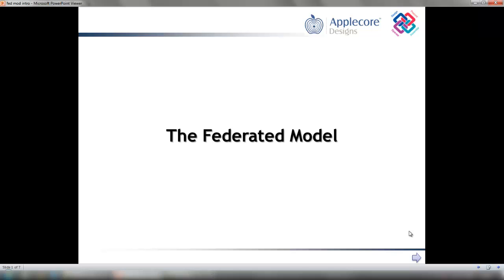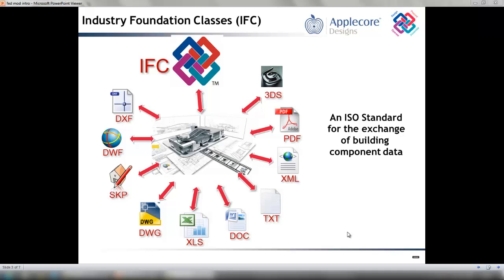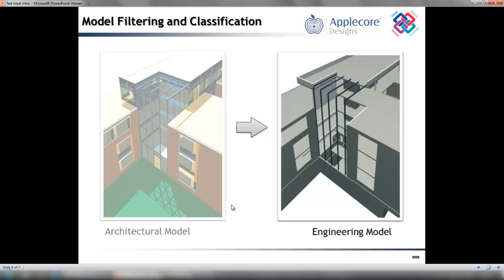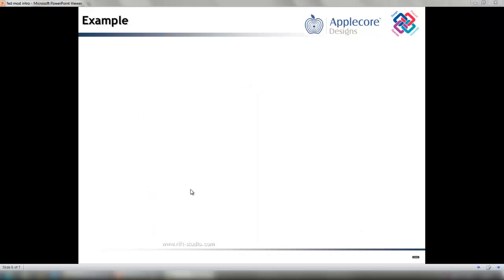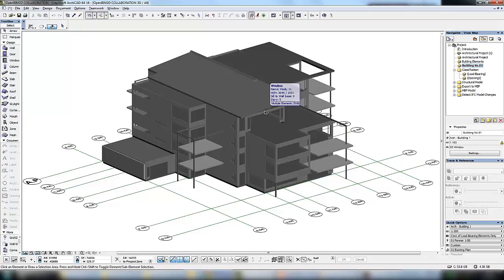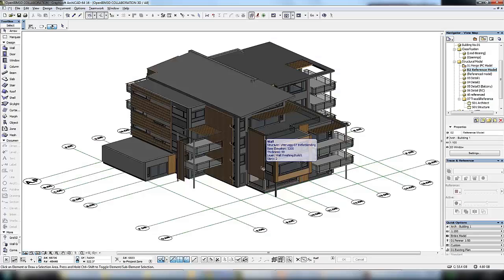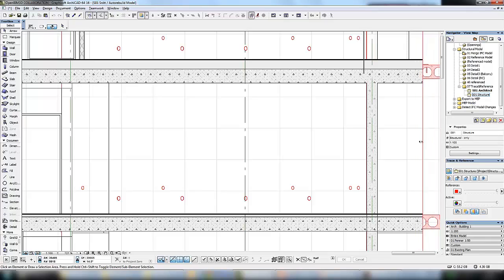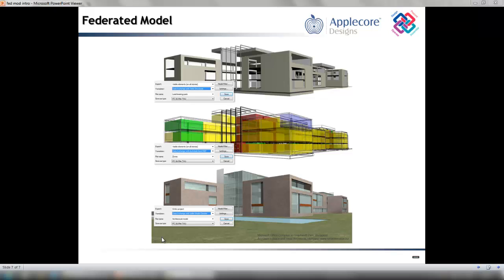The Federated BIM Model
The Federated BIM Model is the preferred method of collaboration in the UK and is the easiest of the workflows to implement.

Utilising OPEN protocols, designers, engineers, contractors, sub-contractors and manufacturers work on one information model referencing data from each other's.
For end-users of IFC-compliant software, it is essential to know that the product they are using is genuinely interoperable.

As well as clear ownership, the federated model can also be used for many purposes including, validation clash detection, COBIE data drops and marketing.